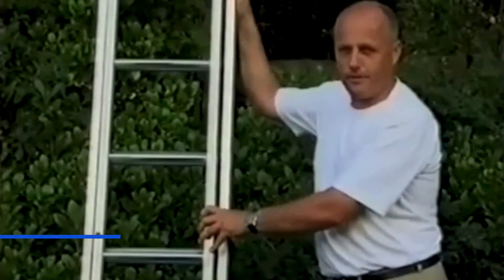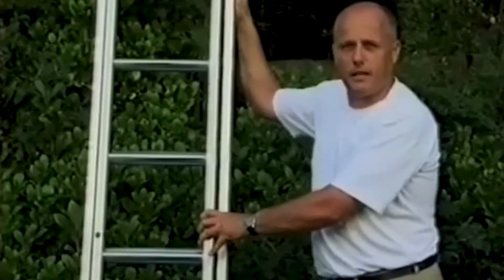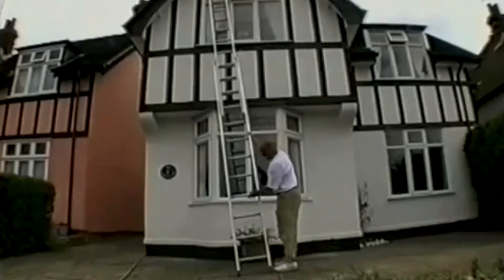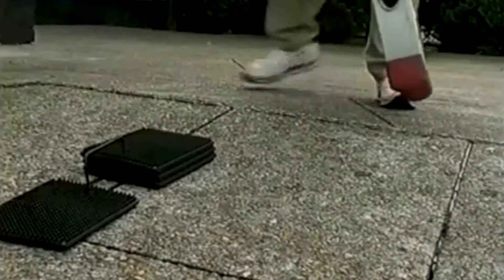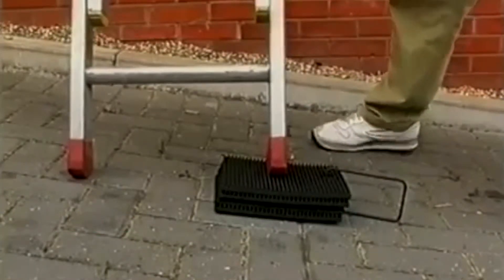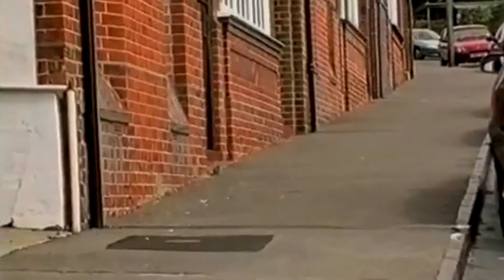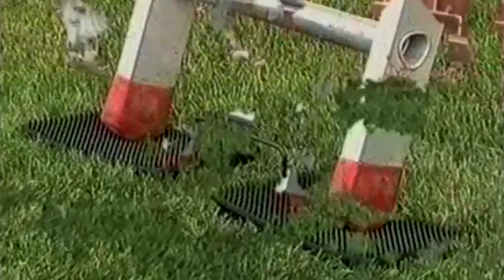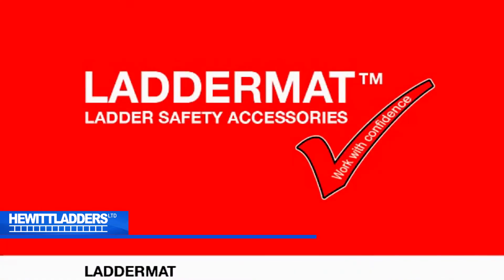Heavy duty Laddermats - Available at Hewitt Ladders!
The Hewitts laddermat is 4 heavy duty rubber mats with nodules, which are attached to a sturdy metal loop, which offers adjustable anti-slip blocking to go under the ladder foot which needs extra height when in use on uneven ground or can be put under both ladder feet to reduce the risk of sinking into soft ground.

Size – each mat is 24 x 17cm
Max extra height – 6.5cm
Max ladder width 63cm
Weight 2.2kgs